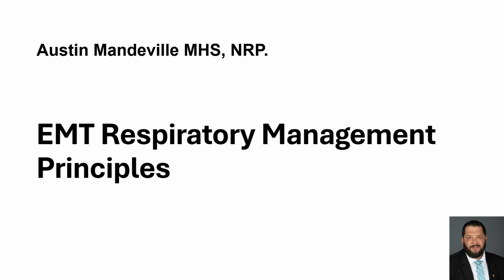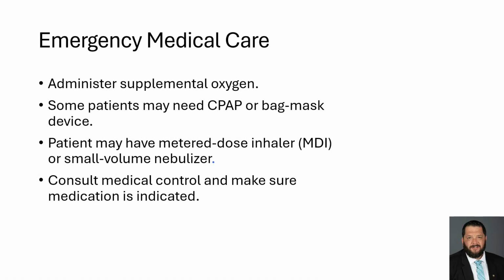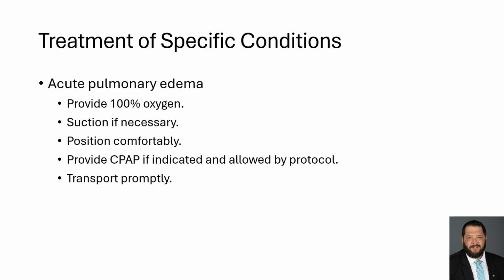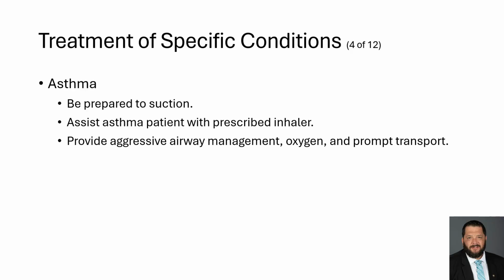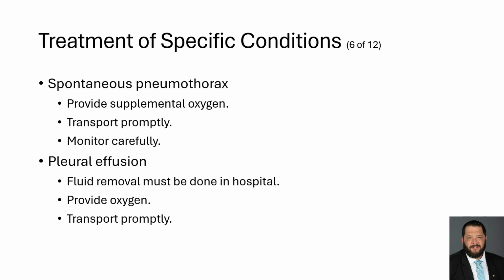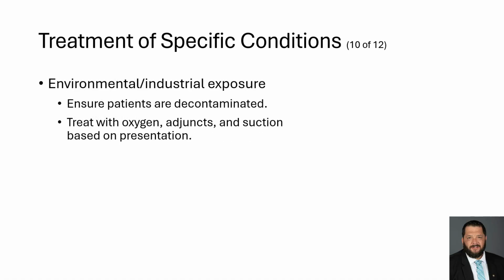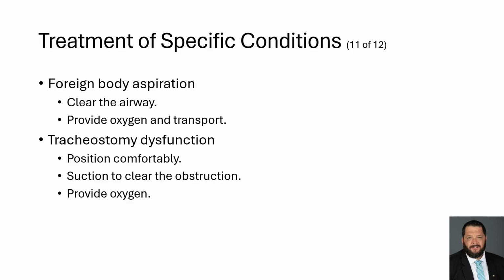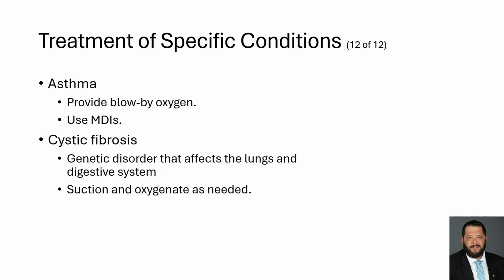Respiratory Emergencies: Patient Management Theory EMT, and AEMT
This lesson concludes the respiratory series for EMT and AEMT by focusing on the foundational management principles and treatment theories for respiratory patients at the EMT-Basic and AEMT levels. It emphasizes a "basics first" approach, which is the cornerstone of effective care, even for advanced providers. Mastering these fundamental interventions is critical for stabilizing patients and improving outcomes in respiratory emergencies.